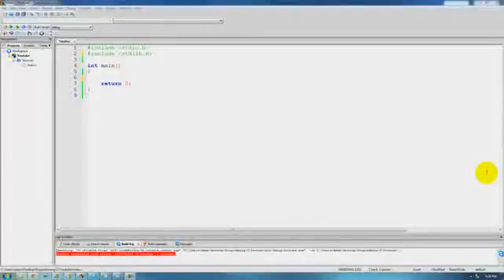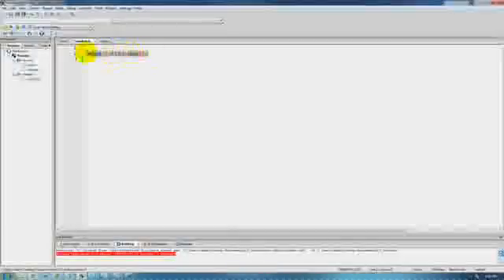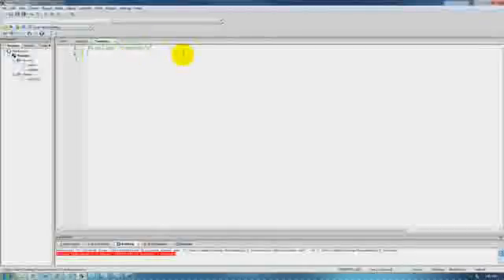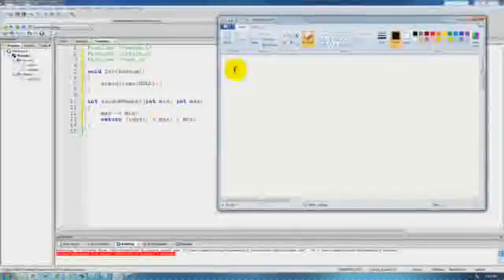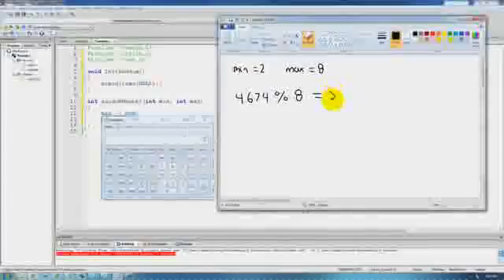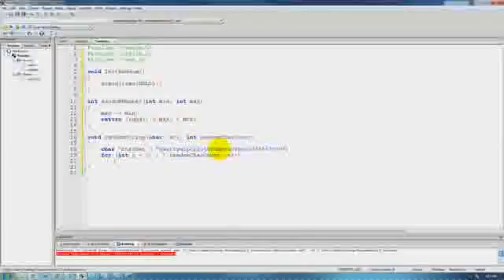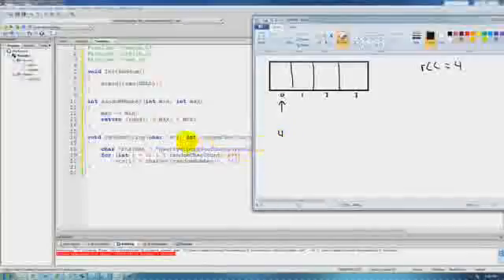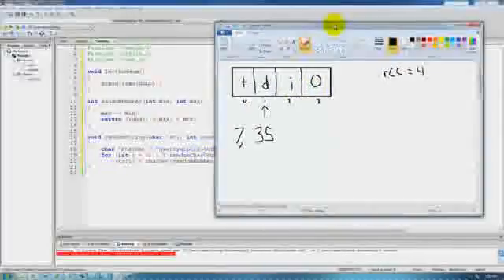C Programming Tutorial 58, Making Random Functions pt 1